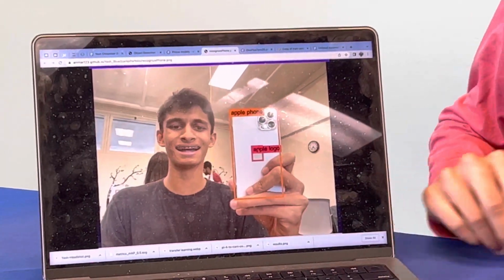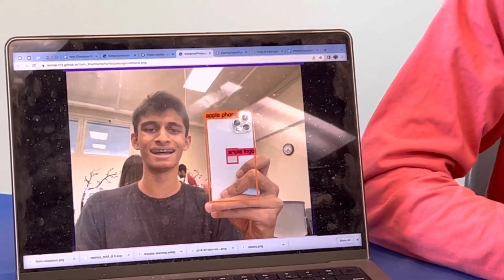Yash C. Milestone 2